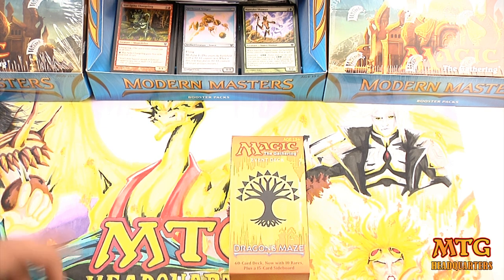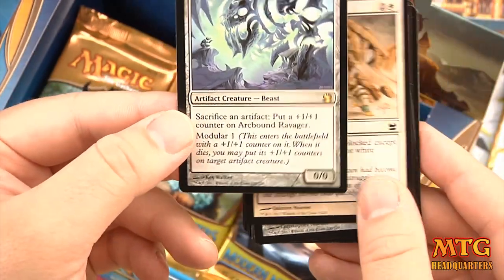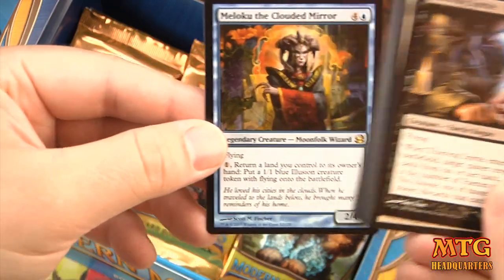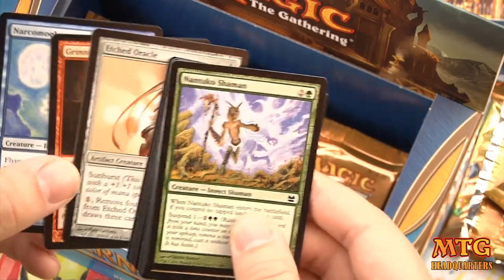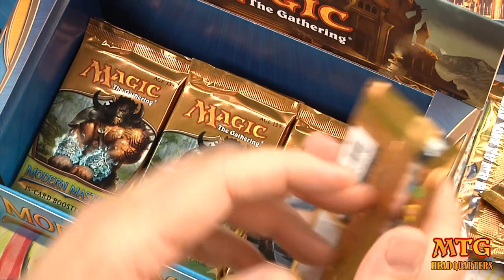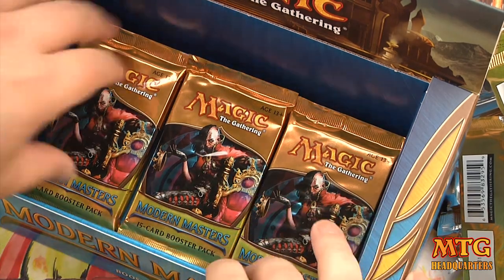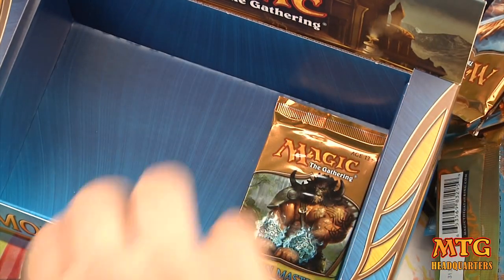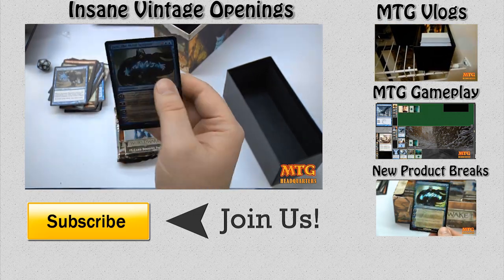Modern Masters Booster Cracking 3-Kitchen Finks o Plenty!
✔️2nd Channel Booster box 3 of 4 in our modern masters booster box opening series. In these, we crack all 24 packs open and go over the rares, mythics, and uncommons as well as sharing a fun recap at the end of each video. Nobody loves cracking magic the gathering packs more than me, and I love to share them with you.